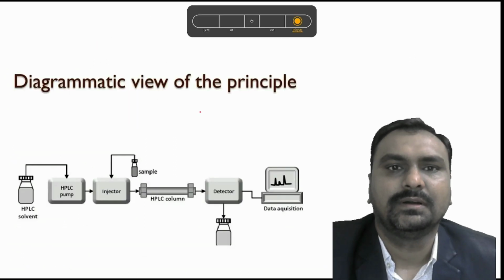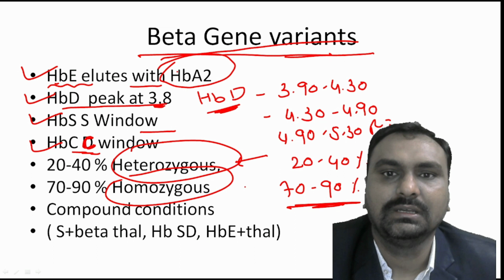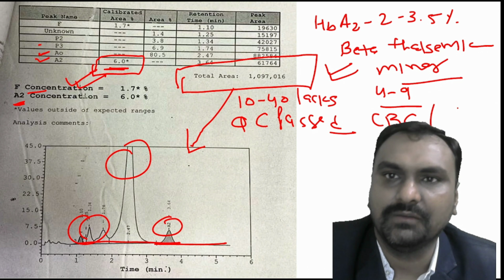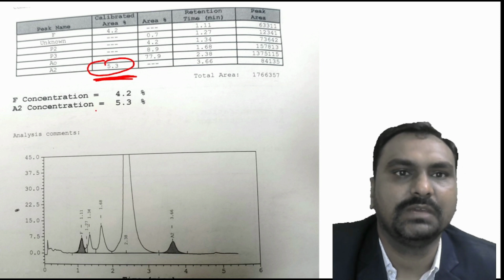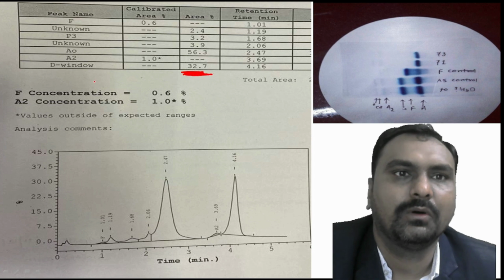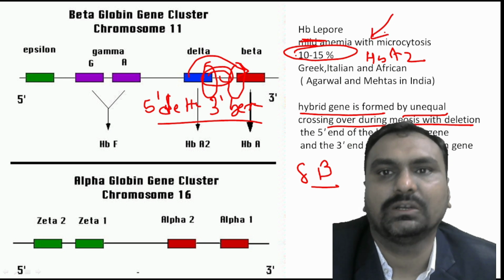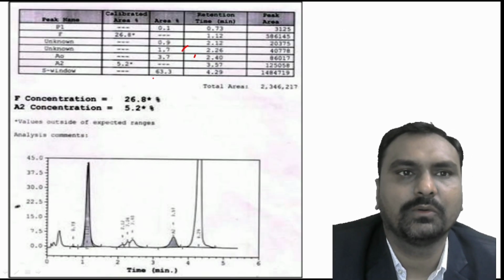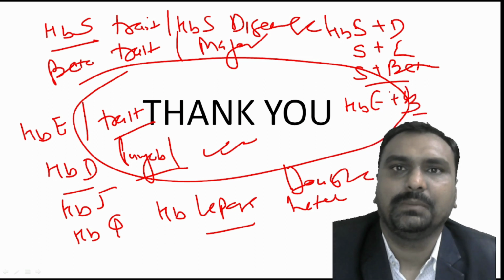Interpretation of HPLC reports for Hemoglobinopathies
In this video I have explained about Interpretation of HPLC reports for Hemoglobinopathies in India
This video will be useful for all medical laboratory professional to interprete HPLC chromatograph and diagnose Hemoglobinopathies like sickle trait, sickle disease,beta thalassemia, HbE trait and disease, Hb D Punjab ( Heterozygous and Homozygous) , Hb lepore, HbJ  Meerut, Hb Q India, HPFH and Double Heterozygous conditions in India

It took me three years to learn all different hemoglobinopathies which is covered in just 22 minute video !

TIMELINE FOR HPLC CHROMATOGRAPH INTERPRETATION VIDEO :

00:00 Introduction to HPLC chromatograph interpretation

00:11 Brief principle of HPLC

00:52 Common Hemoglobinopathies in India

02:01 Alpha gene variants

02:30 Beta gene variants

03:52 Biorad  variant windows

04:03 Strategies to be followed to diagnose Hemoglobinopathies

05:08 Things to look after in chromatograph

06:45 HbA2 distribution
(Based on concentration different Hemoglobinopathies identified)

07:48 Factors /Diseases affecting HbA2

09:11 Chromatograph of beta thalassemia trait

10:08 Chromatograph of sickle cell trait

10:37 Chromatograph of sickle cell disease

11:17 Chromatograph of HbE trait

11:43 Chromatograph of HbE disease

12:05 Chromatograph of HbD Heterozygous (HbD Punjab)

12:59 Chromatograph of HbD Iran

13:52  Chromatograph of  HbQ India

14:30 Chromatograph of Hb Lepore

15:32 Chromatograph of HbJ Meerut

16:21 Chromatograph of HbC trait

16:42  Windows wise  Hemoglobinopathies (worldwide)

17:41 Examples of double Heterozygous
 conditions

19:19 HPFH homozygous / Beta thalassemia major

Video Highlights
What is normal range of HPLC?
What is HPLC?
How thalassemia diagnosed in HPLC?
What does it mean if HbA2 is high?
What if HbA2 is low?
Hemoglobin pattern analysis
Thalessemia and Hemoglobinopathies testing by HPLC
Detection of abnormal hemoglobin variants by HPLC methods